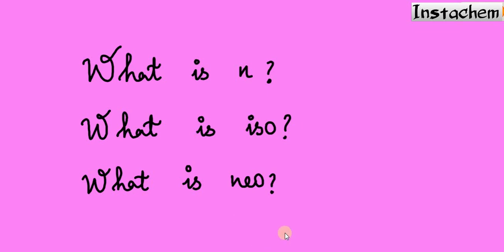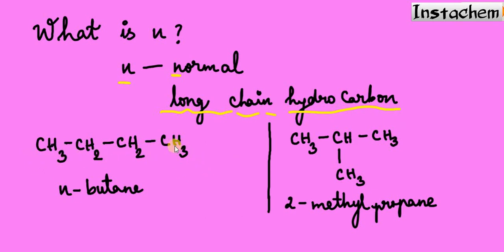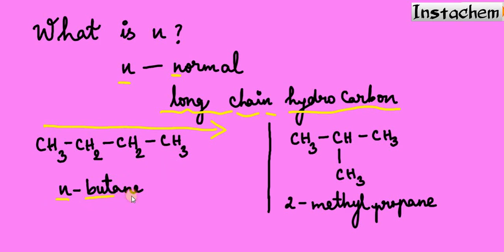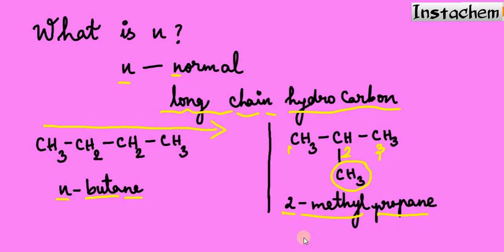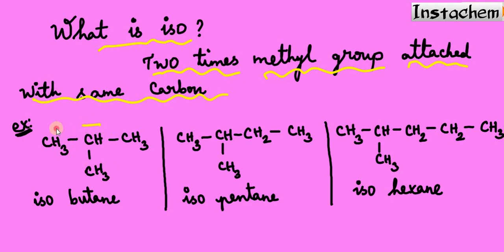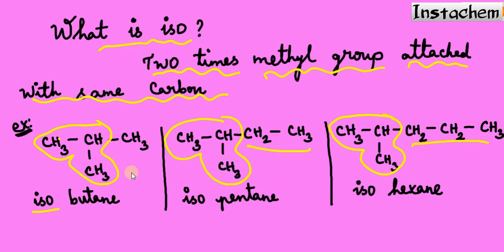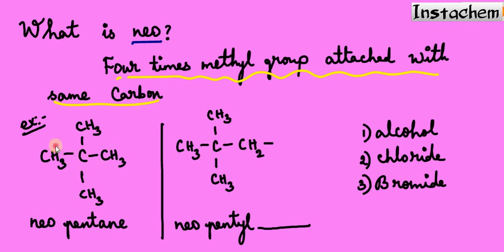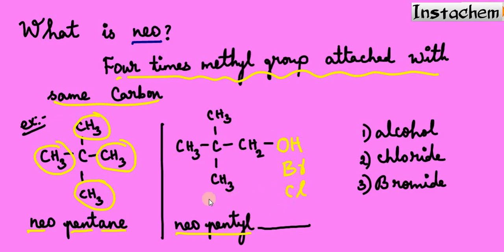What is n? //What is neo ?// What is iso?//Basic organic chemistry // Organic chemistry